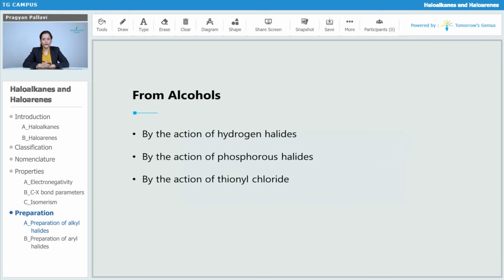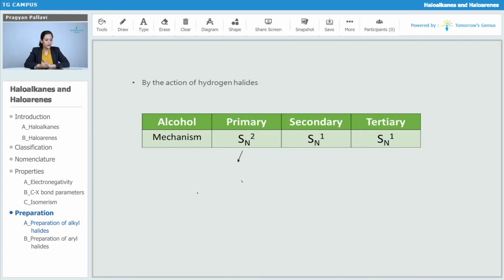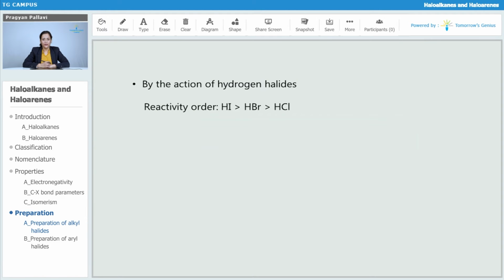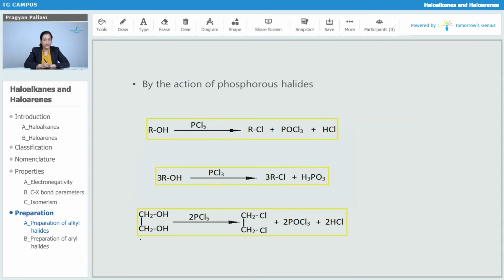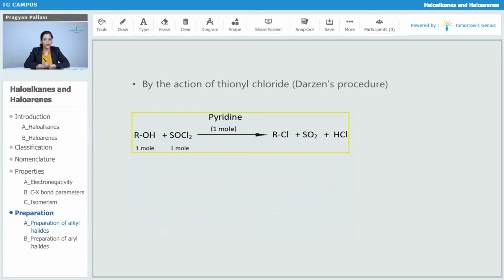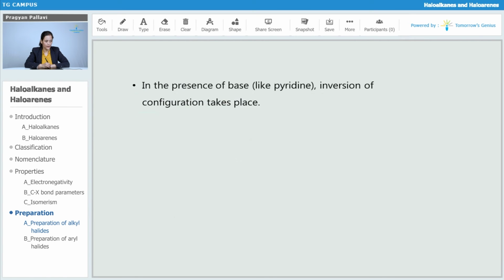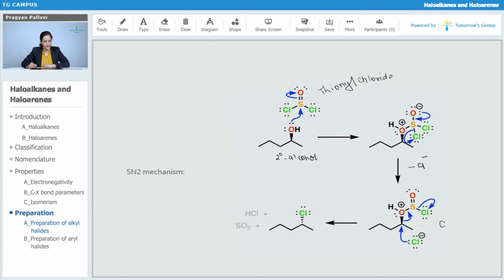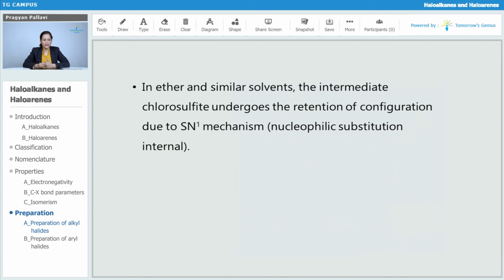Method of preparation of Alkyl Halides from Alcohols | JEE | NEET | Chemistry - TG Campus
In this video, you will learn about the method of preparation of Alkyl Halides from Alcohols by the action of hydrogen halides, phosphorous halides and thionyl chloride. Learn more about Haloalkanes and Haloarenes with Tomorrow’s Genius. Let us make learning fun & create Tomorrow's Geniuses today with the best Faculties.